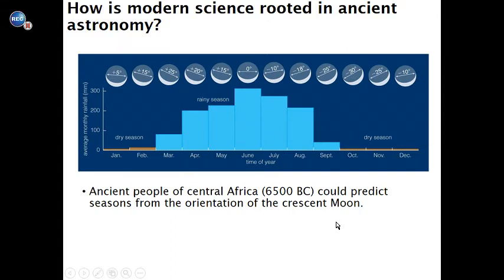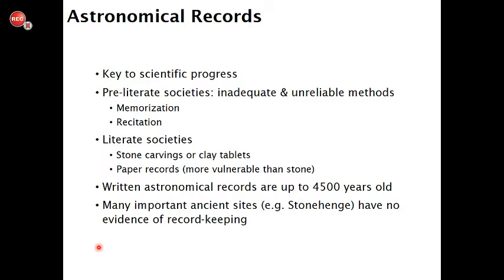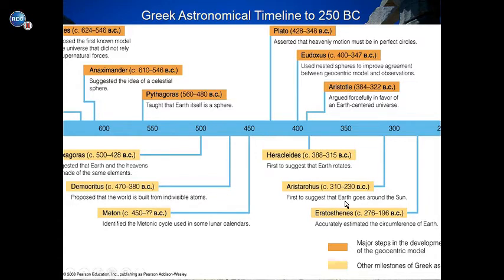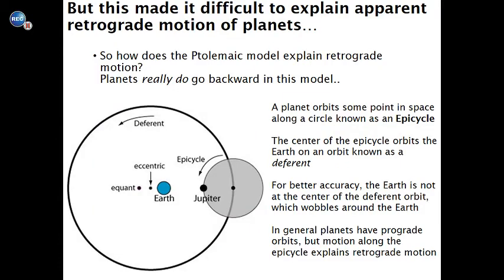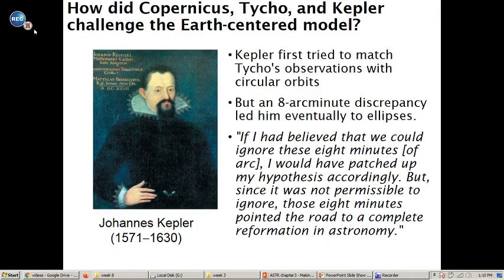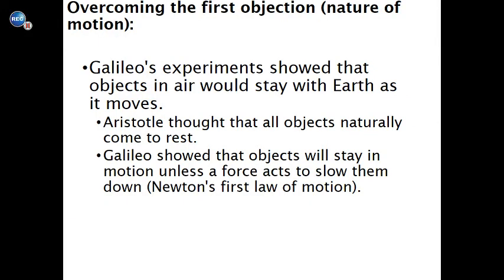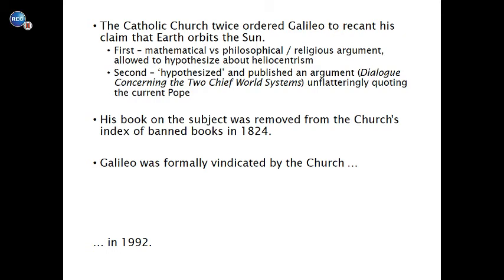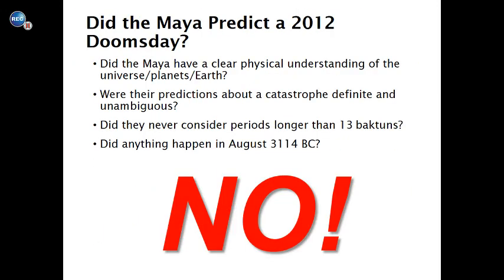ASTR ch 3